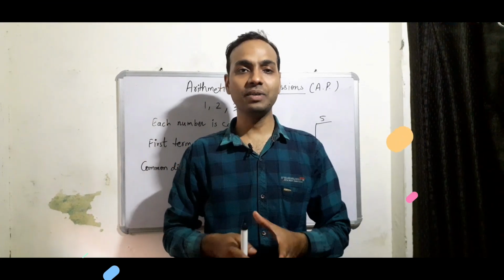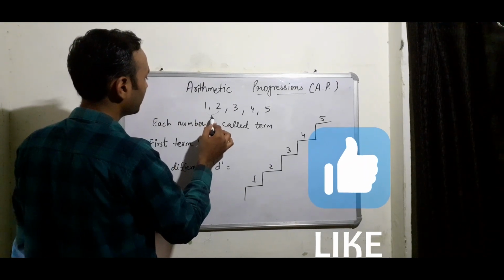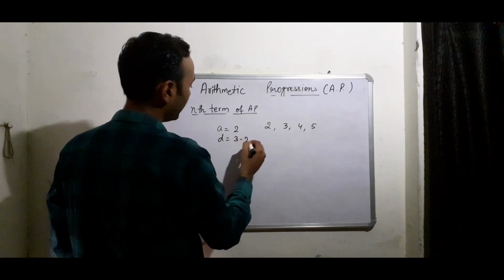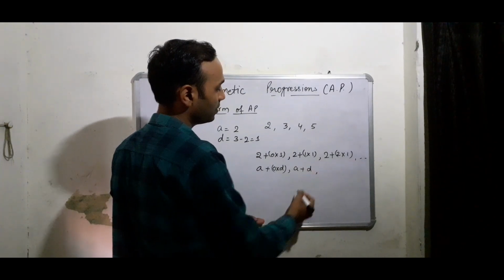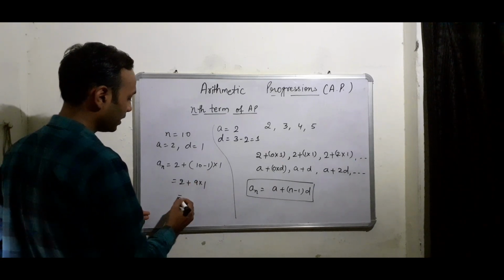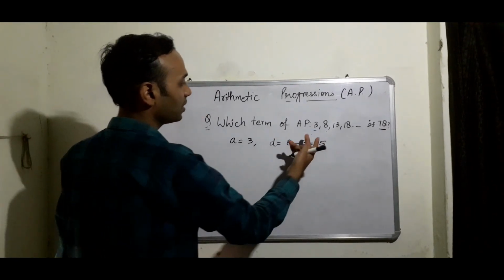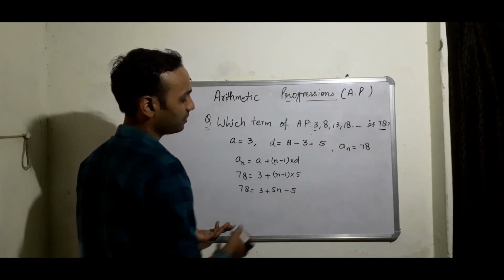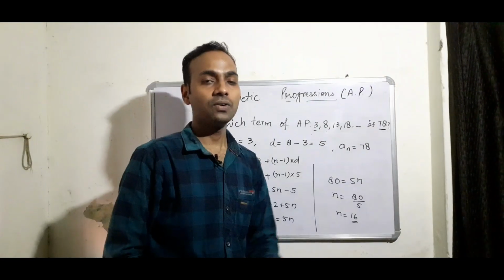Arithmetic prograssions || class 10 math || ncert math || chapter 5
introduction of arithmetic prograssions

ncert math
chapter 5

how to solve ratio and Proportion questions